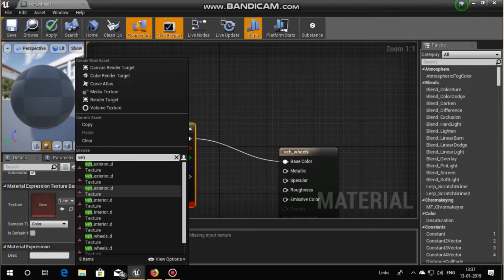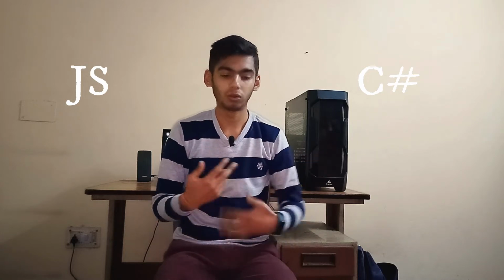How To Make Games